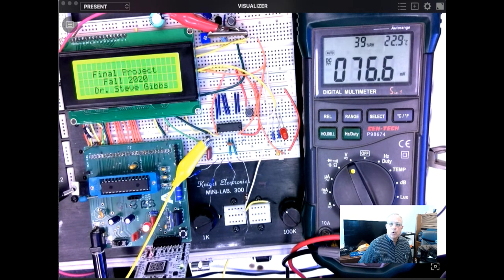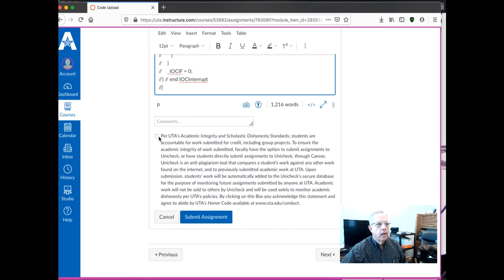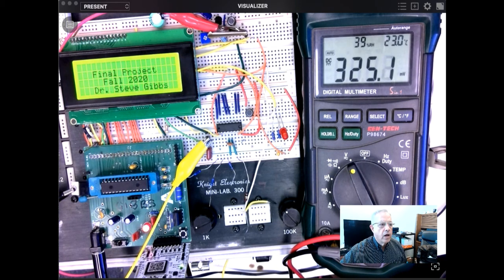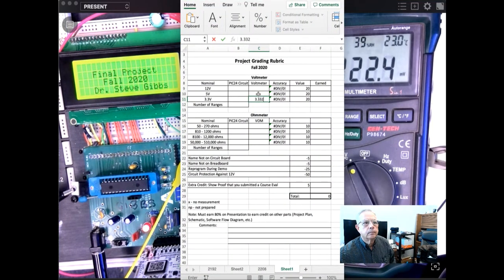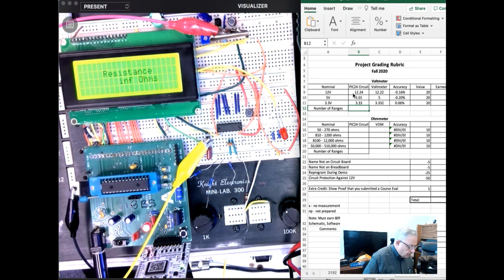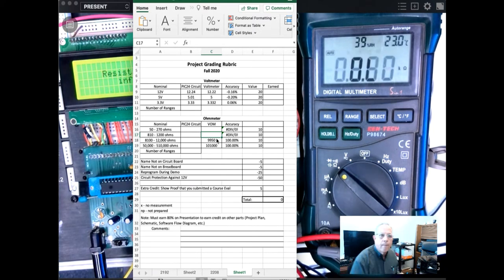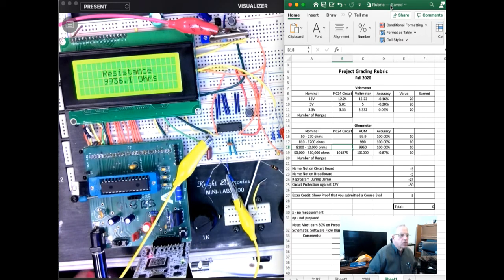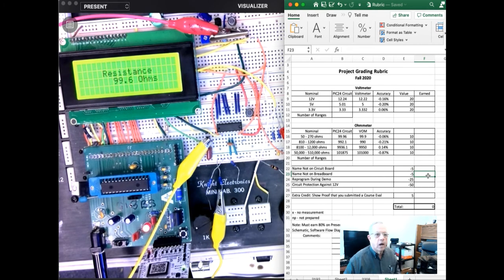ProjectDemo2208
Shows how to present the students' end of semester project